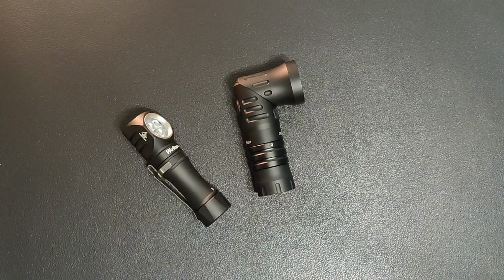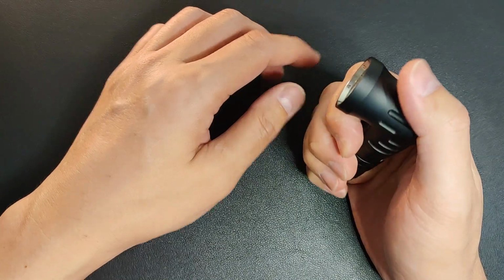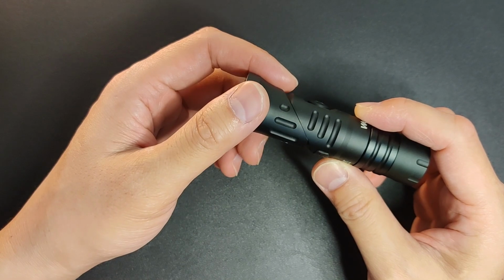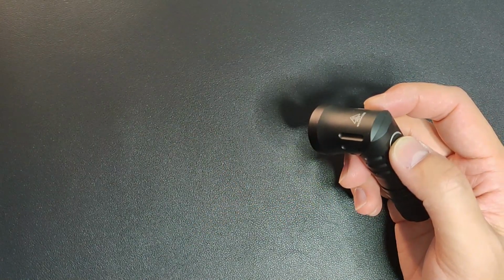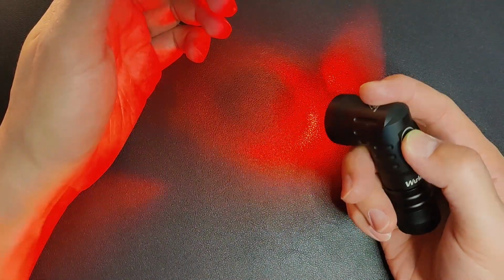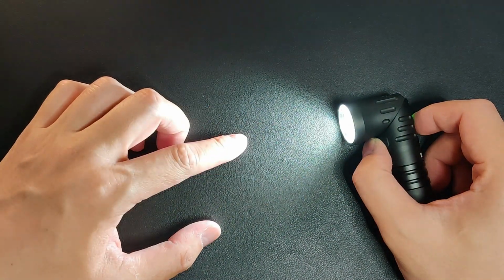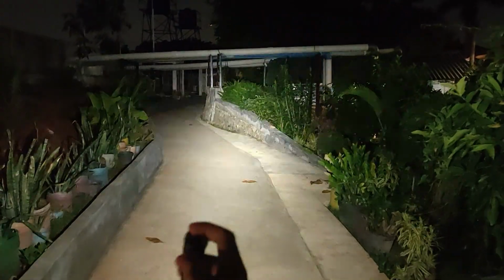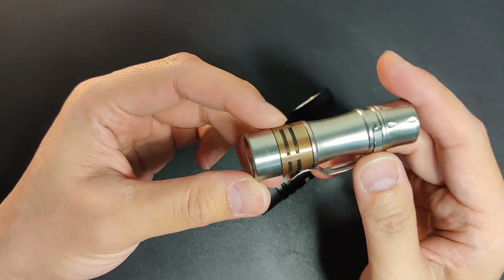The RIGHT Angles, Part I - Wurkkos HD11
Specifications

Led: SFT40 5000K*1+CSP1919*6+CSP1313Red Light*3
Operating voltage: 0V-4.2V
Beam Angle: Spot beam 20°; Flood beam 100°
Battery options: 1x 18650 Li-ion Battery
Dimension: 132.07mm (length)x 29.50mm (head diameter)
Weight: 92g / 2lb
Reflector: TIR LENS
Circuit Type: Step-down Circuit
Flashlight body: Aerospace grade 6061 grade aluminum alloy
Water resistance i.a.w. IP68
Reverse polarity protection to protect against improper battery installation.
Advanced Temperature Regulation (ATR) technology: ATR automatically reduces the brightness level when the driver temperature reaches 60°C to prevent overheating
Low voltage warning